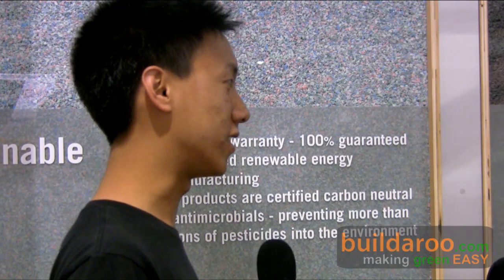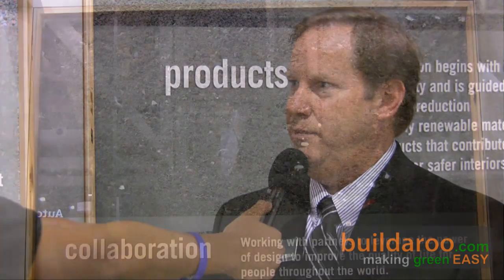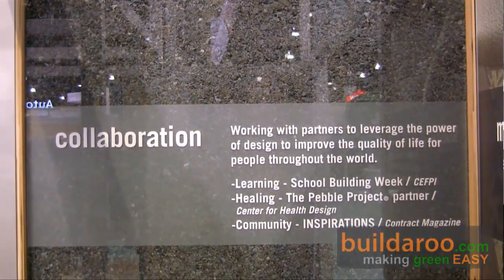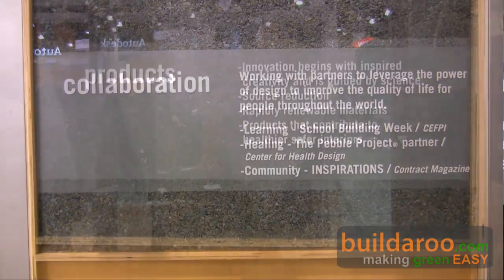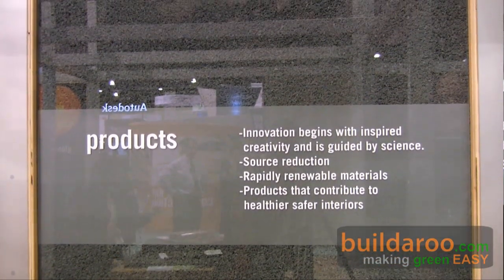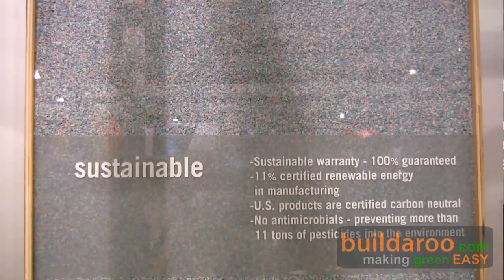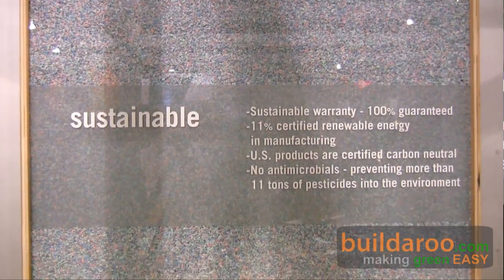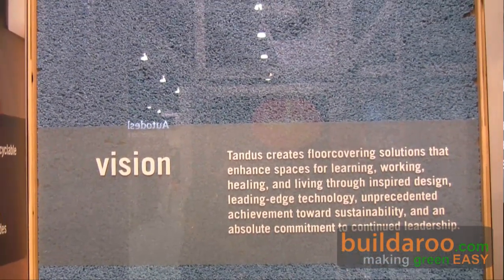Tandus Carpets: Recycling Waste Streams - buildaroo.com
Tom from Tandus tells us that their company takes waste streams and turns them into flooring coverings. Vinyl carpet tile was where the company started, and since then, the company has found numerous other waste streams.

In addition to making carpet tiles from grinding vinyl backed carpets, called ER3, Tandus also grinds up safety glass to derive Ethos which is used as a backing for their carpet tile. Other materials Tandus is using to manufacture their carpet tiles include pool lining, waste from auto stamping plants, packaging equipment that is no longer useful and others. Total, Tandus has identified 5 different material sources they can recycle and turn into carpet tiles.